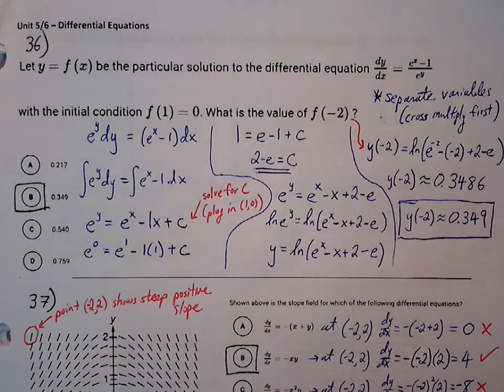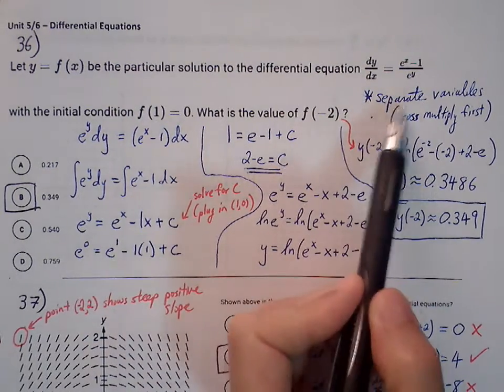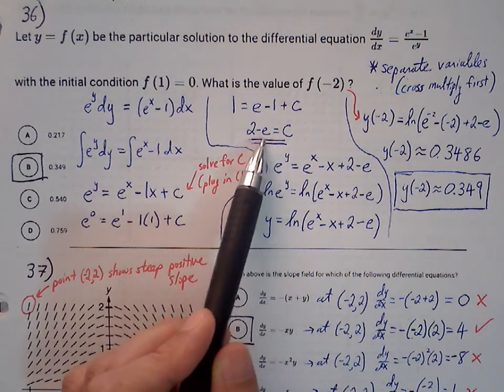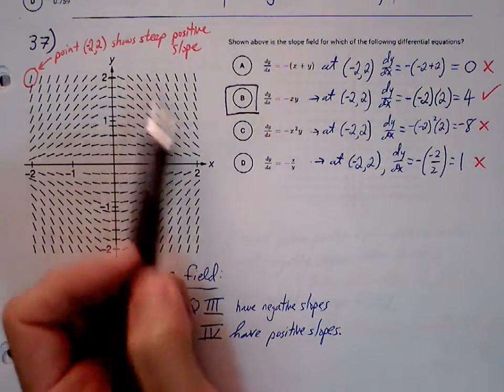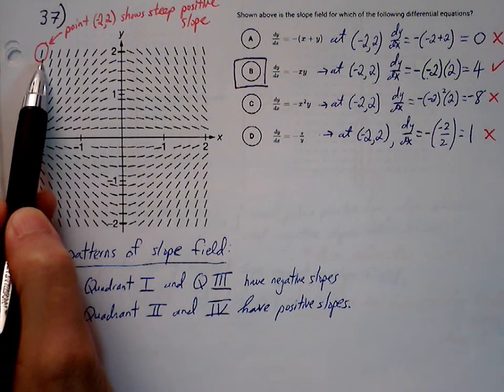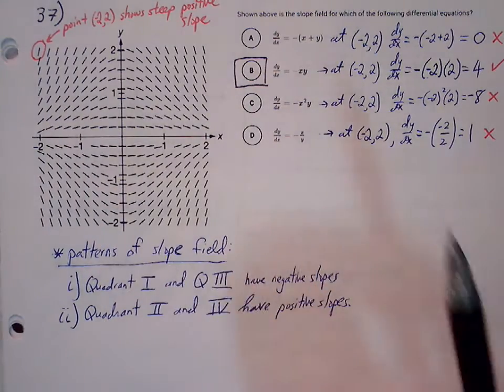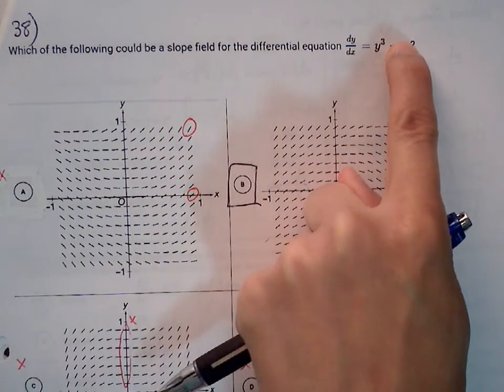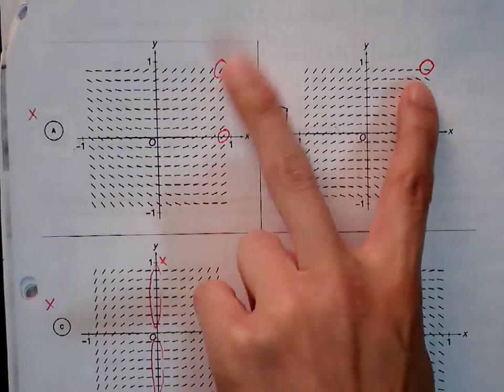AP Calculus AB Cumulative MC Review #36 - 38